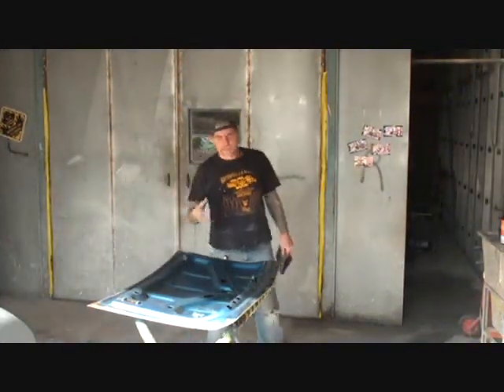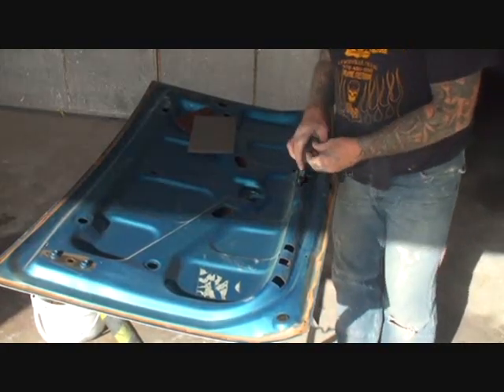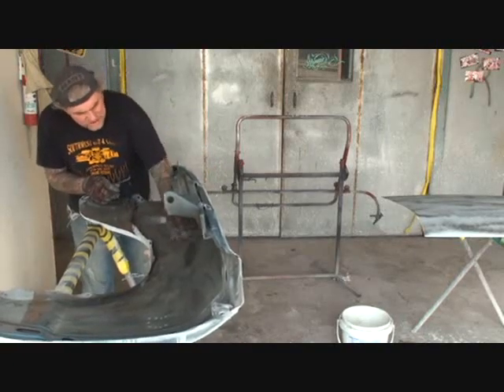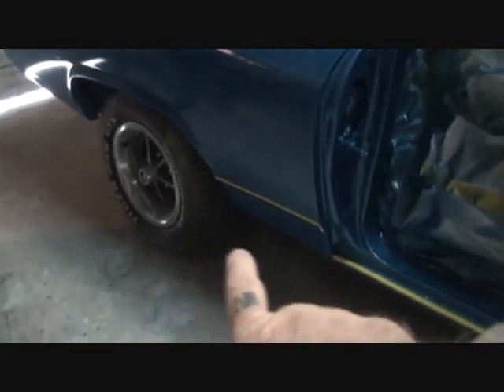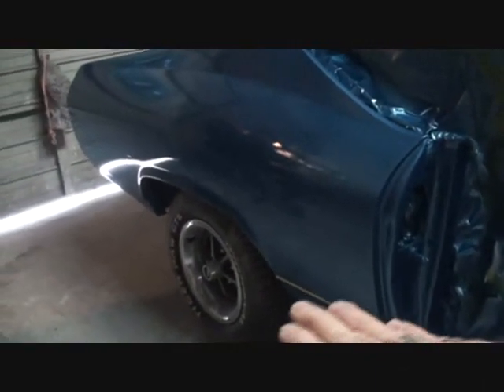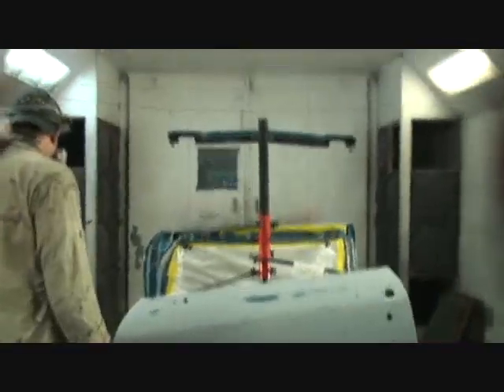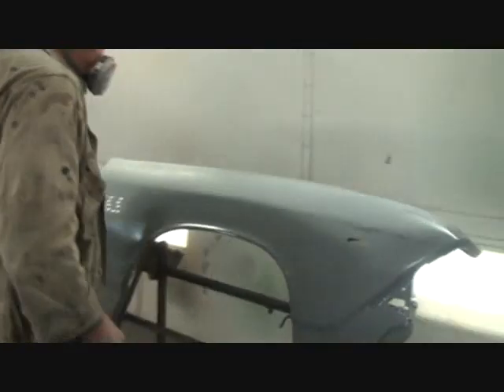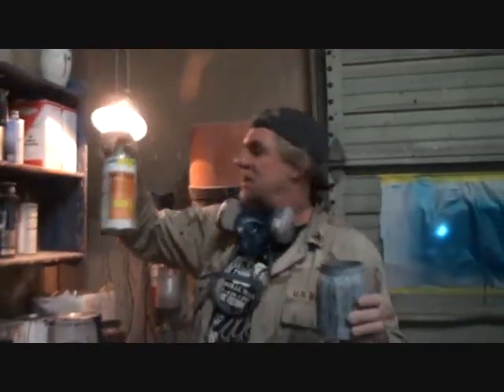"How To Paint A Car"-By Yourself-Part 12-Doors And Fenders Ready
"How To Paint A Car"-By Yourself-Part 12-Doors And Fenders Ready: Now that the muscle car is painted it's time to get all the bolt on body parts such as the doors, fenders, and trunk lid ready and painted as well.